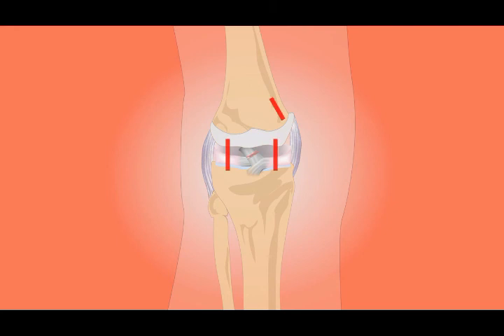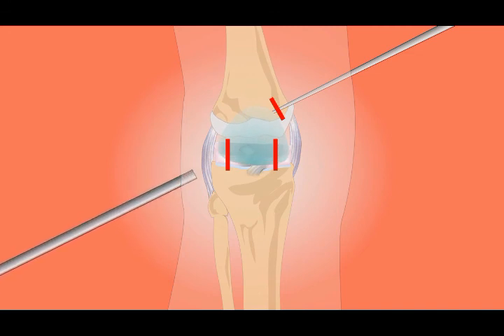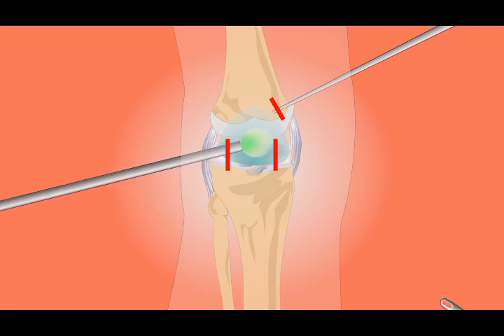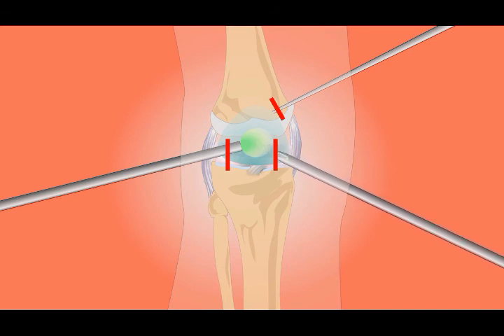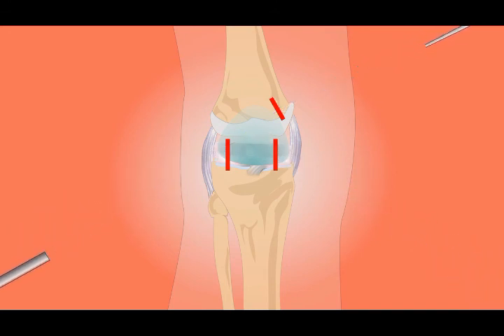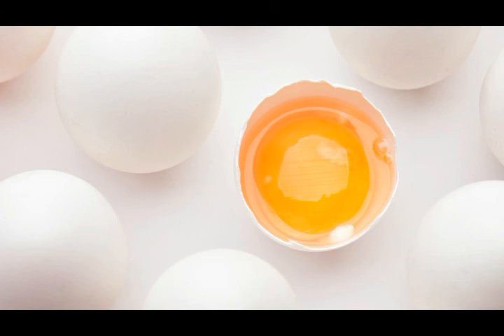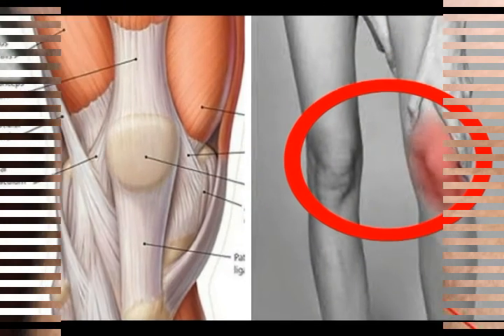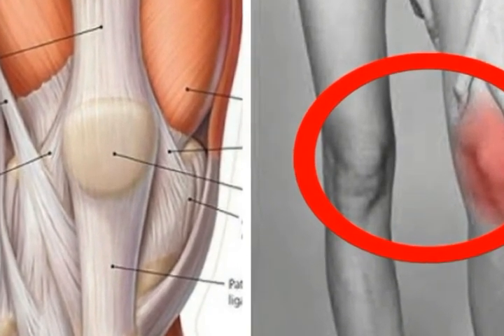Use the Egg Yolk This Way and Forget the Painful and Swollen Knees FOREVER!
By Health and Wellness